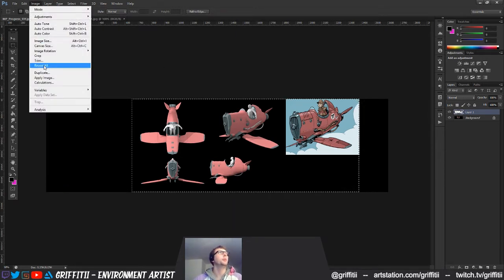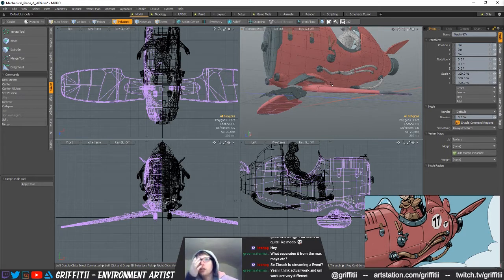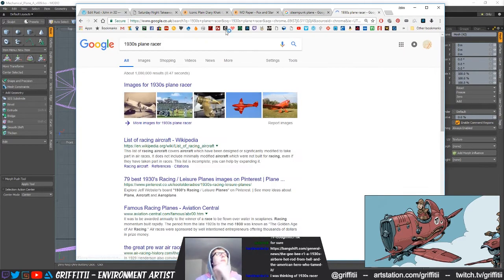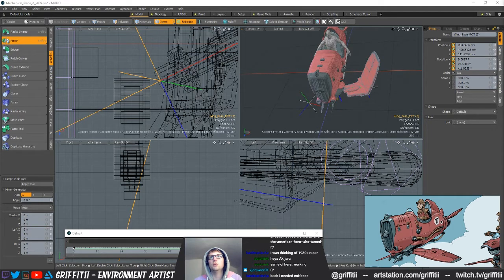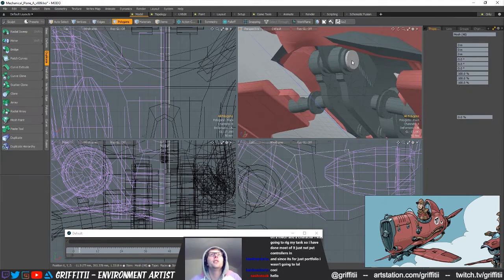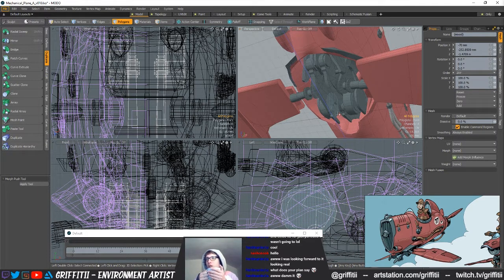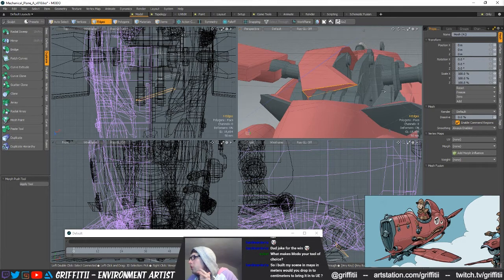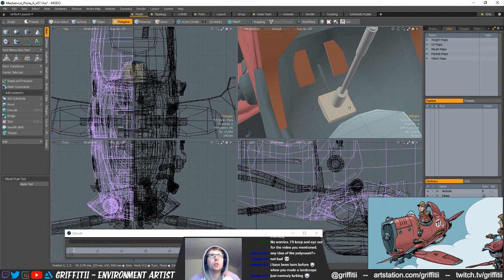Creating a stylised plane | Full Process | Testing the functionality of the wings and wheels